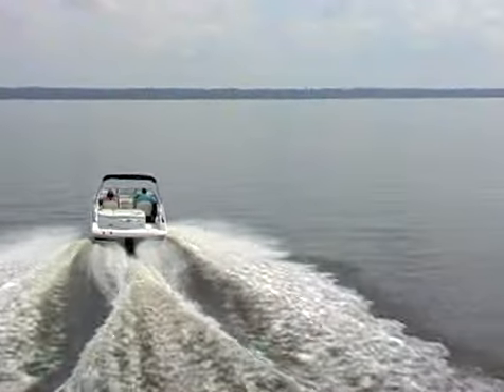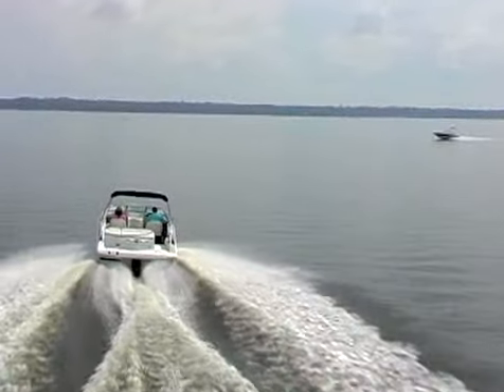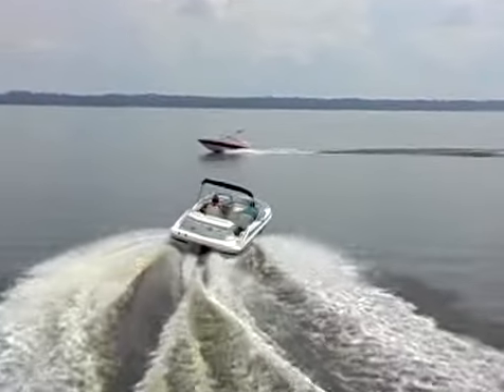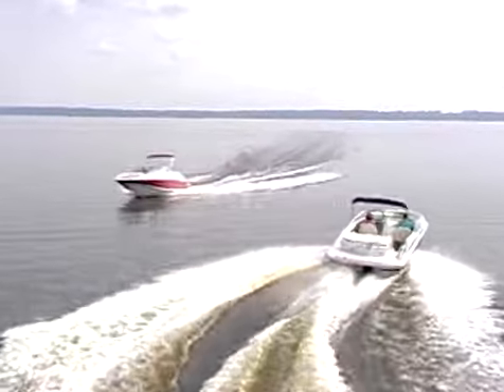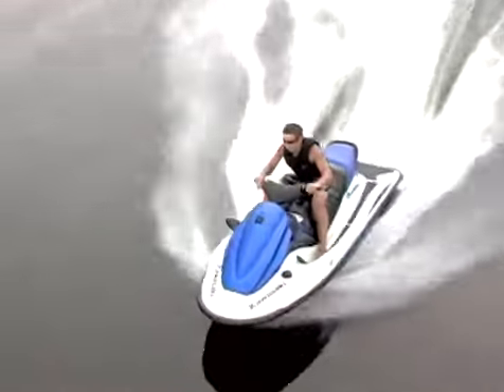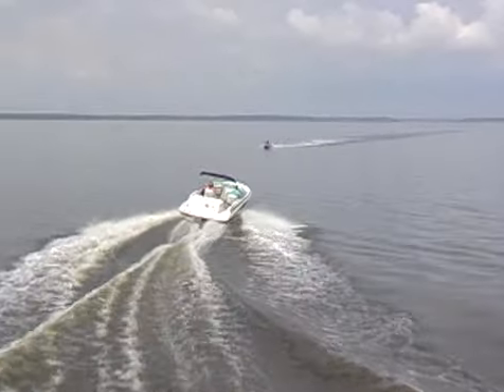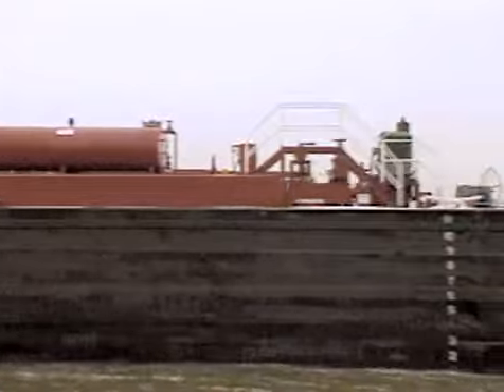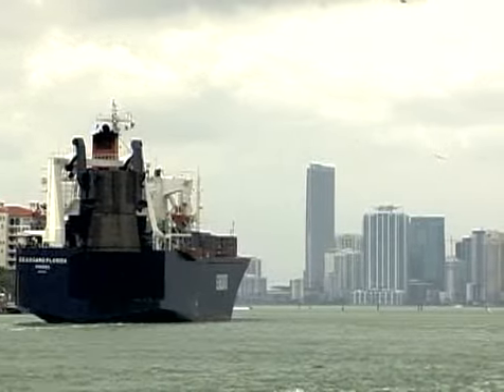Encountering Other Vessels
This Boat-Ed safety course video reviews the navigation rules of the waterway for encountering other powerboats, PWCs, sailboats, and barges. Also explains and identifies give-way and stand-on vessels.